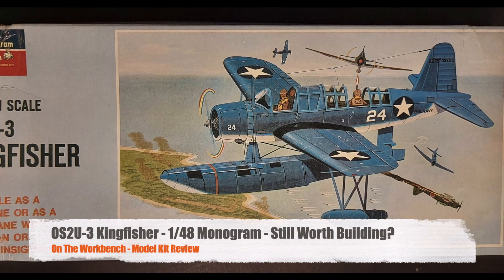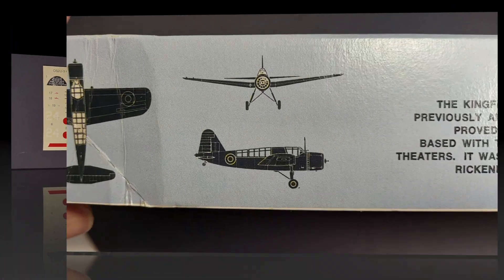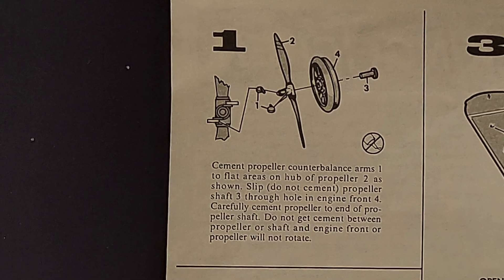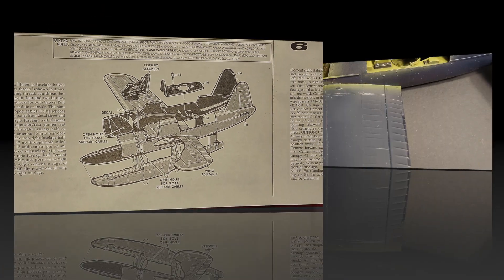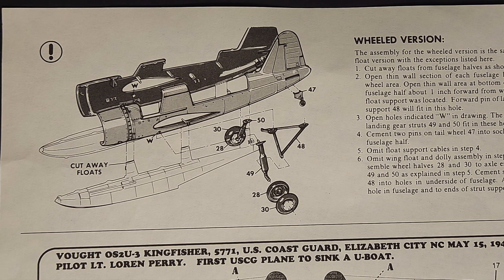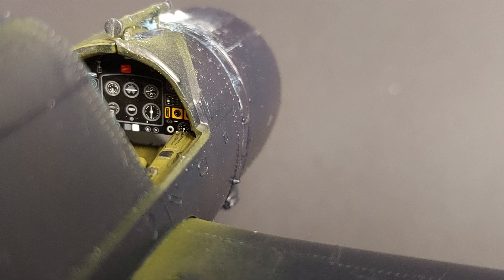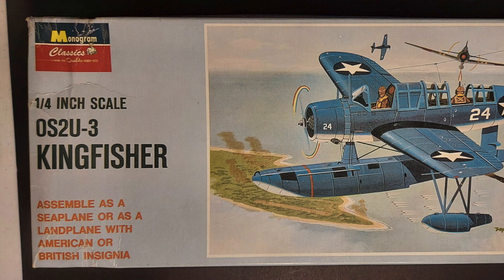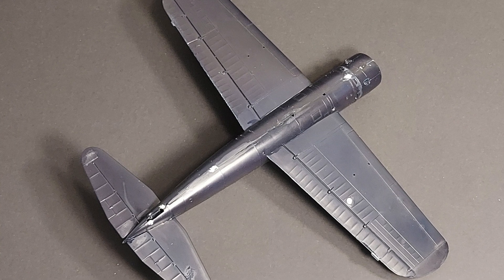Monogram Classic 1:48 OS2U-3 Kingfisher Review - Still Worth Building?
In this "on the workbench" model kit review, I am looking at the Monogram Classics 1/48 OS2U-3 Kingfisher (kit no. 0135). We'll be looking at the in-process kit, the instructions, the surface detailing, the interior detail, and finally, I'll be giving my conclusions. This simple kit has been around for ages but is it still worth building?  Let's find out together!